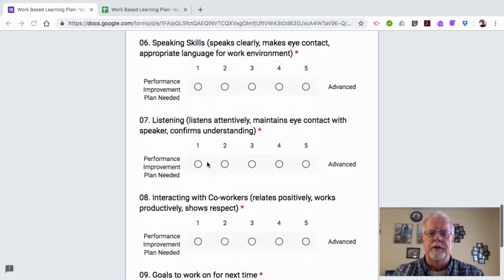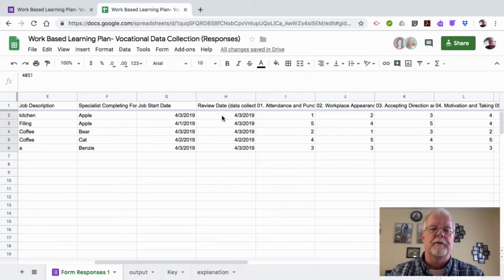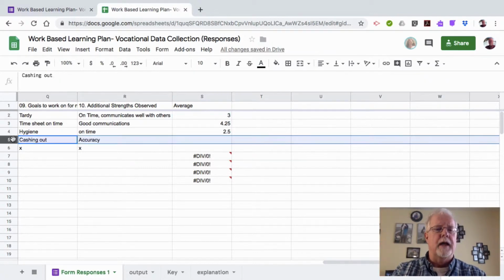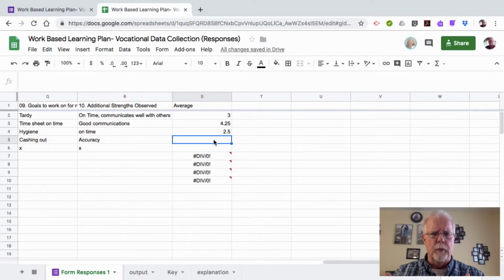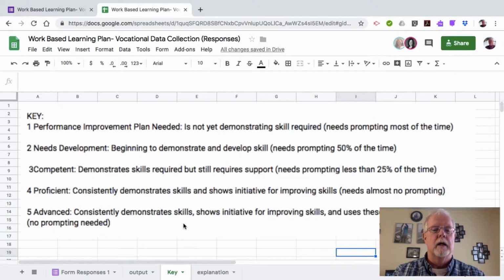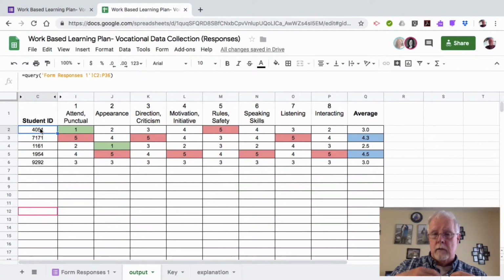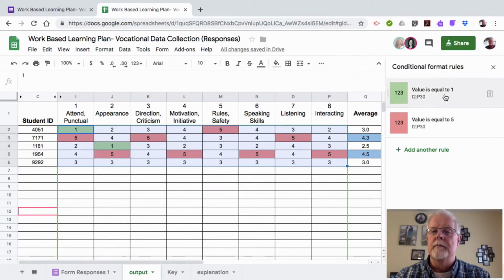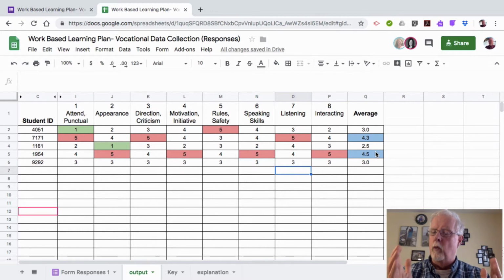Work Based Learning Plan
An explanation of spreadsheet solutions to a Forms Response sheet